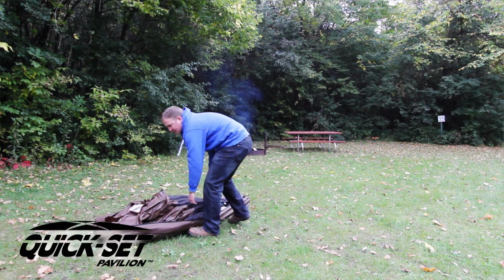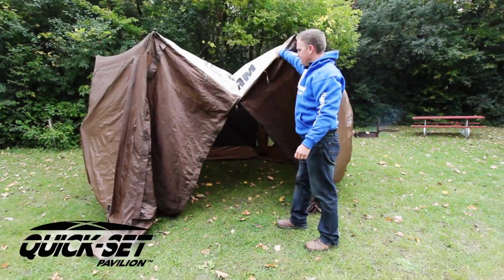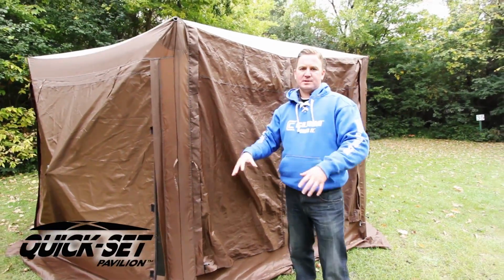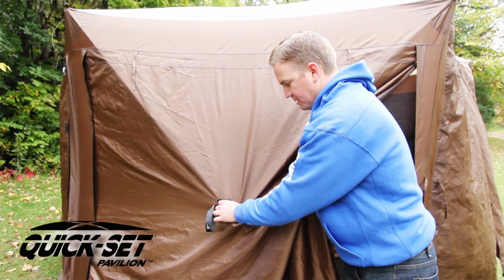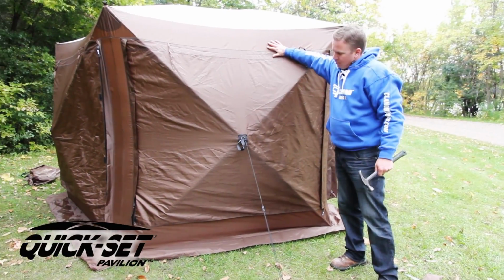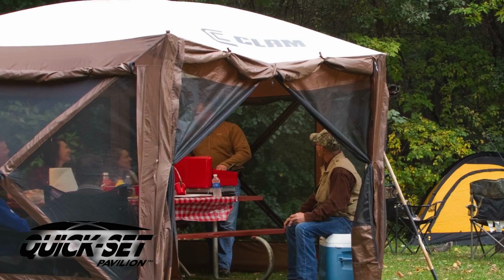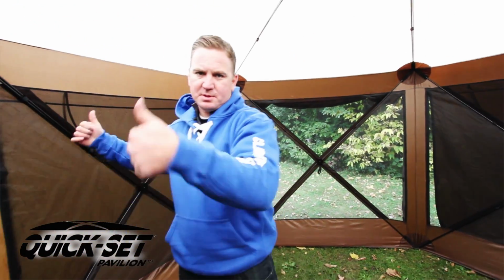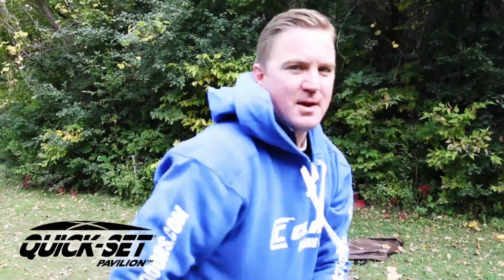Quick-Set Screen Shelter: The Pavilion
The Quick-Set™ Pavilion is a six sided screen shelter that comes with wind panels already attached. The wind panels are easy to use and can be rolled up or down at moment’s notice. All in one this is the Cadillac of screen shelters. Plenty of room for a picnic table and a handful of camp chairs, it is perfect for an evening of enjoyment with friends or family. Ready to use out of the box, no assembly and it takes a mere 45 seconds to setup. Complete with no-sum mesh and an extra wide skirt will keep all the bugs out! It is great for activities such as camping, picnics, family gatherings or setup for the long days at the kid’s soccer games. This is so easy to use you will want to enjoy the outdoors even more.